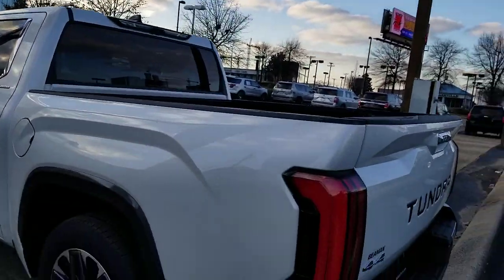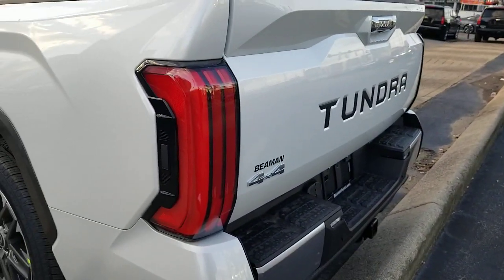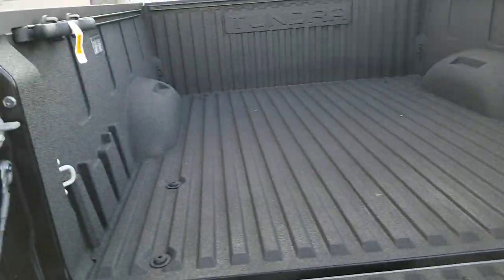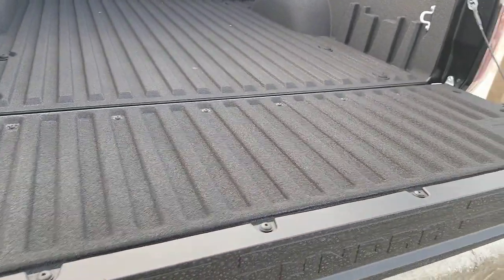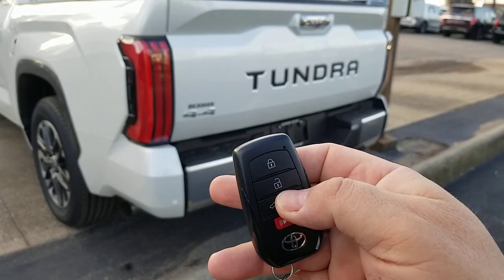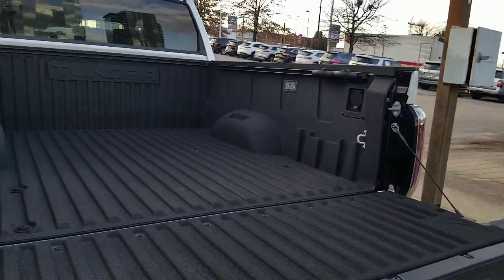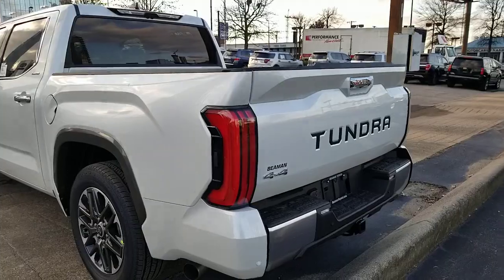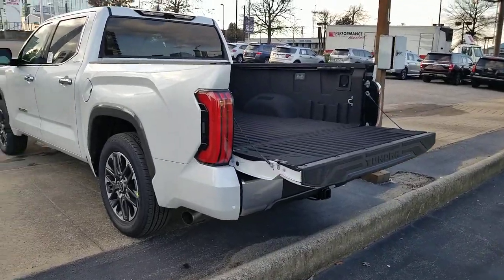2022 2023 2024 Toyota Tundra tailgate and remote operation.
The ways to open the tailgate on the 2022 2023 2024 Tundra. There are 3 ways to open it. note the SR and SR5 does not have all of them.